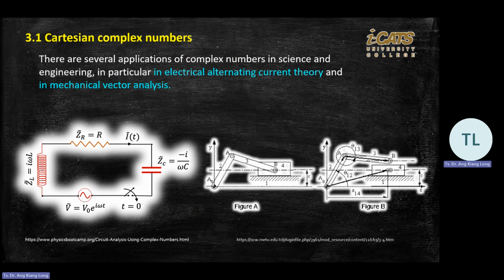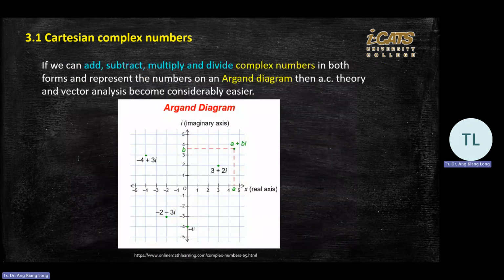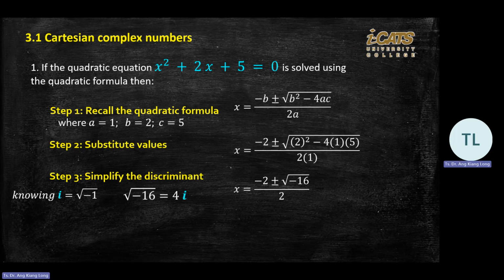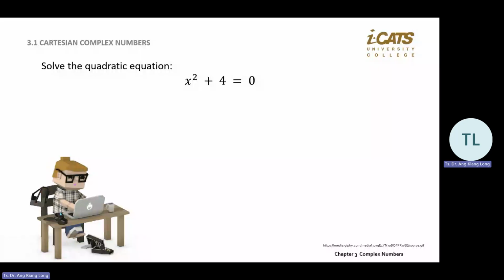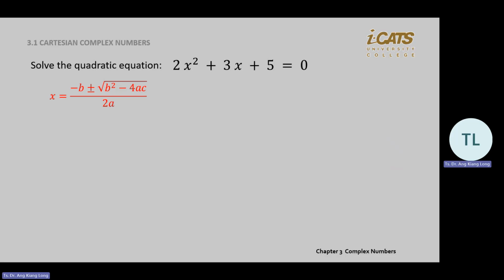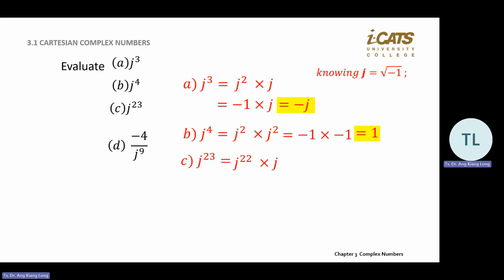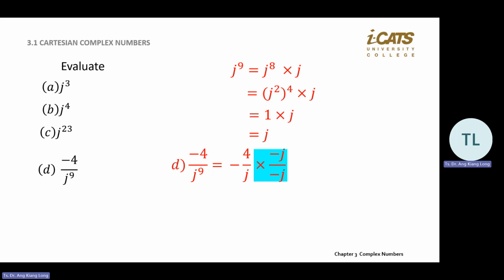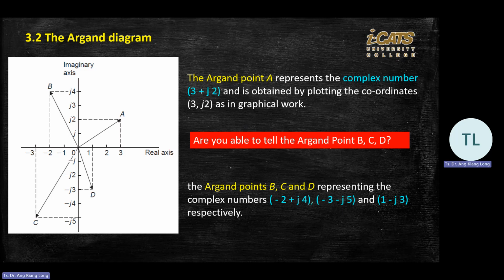Chapter 3 Complex Numbers Part 1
- Real and imaginary part of complex numbers
- Complex number notation
- Cartesian and polar forms of complex numbers
- Modulus, argument and complex conjugate
- Addition, subtraction, multiplication and division of complex numbers
- Argand diagrams